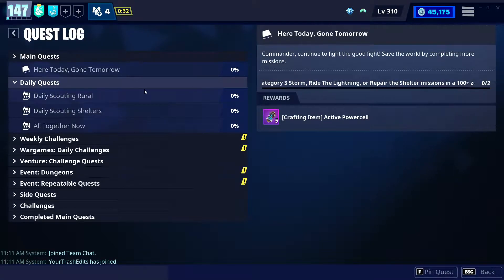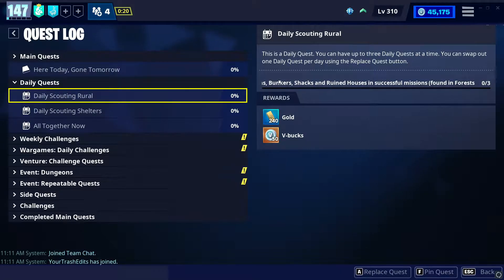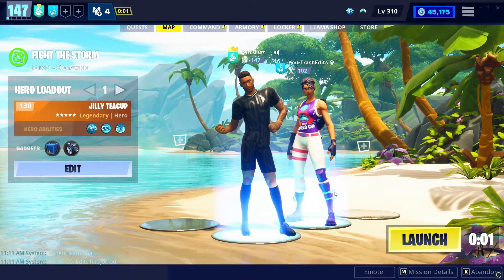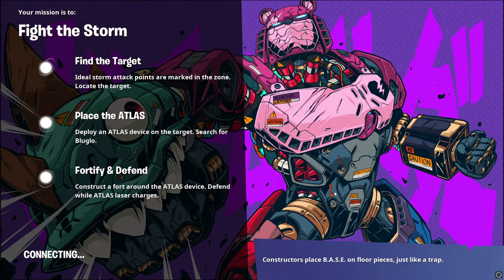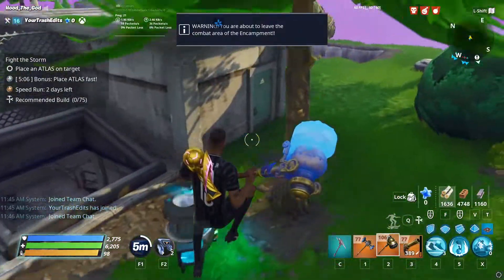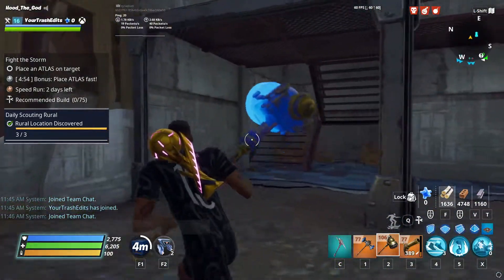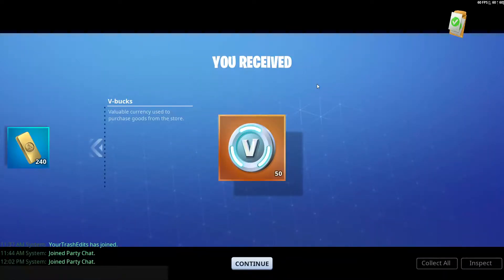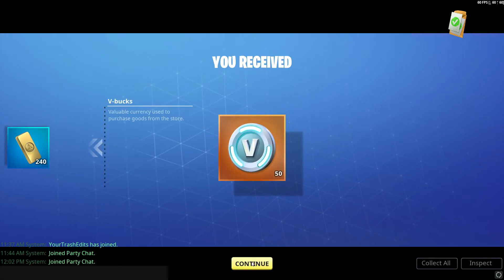Discover Rural Locations, Bunkers, Shacks and Ruined Houses in successful missions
Daily Scouting Rural | Discover Rural Locations, Bunkers, Shacks and Ruined Houses in successful missions (found in Forests and Grasslands)